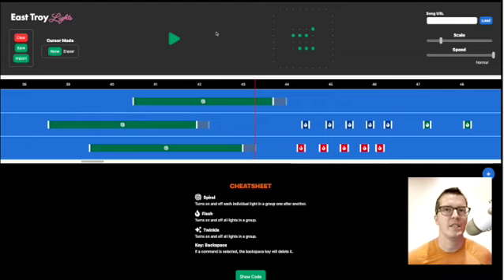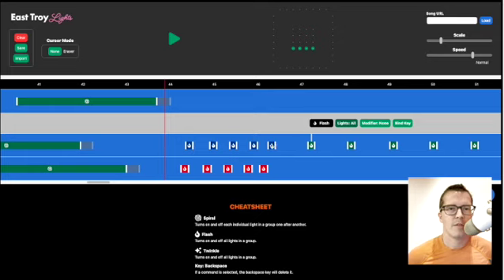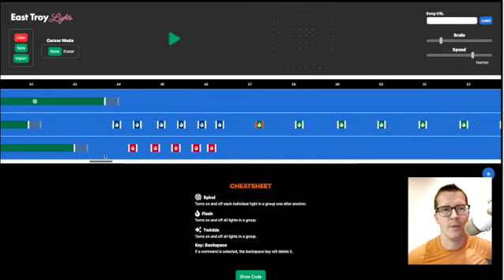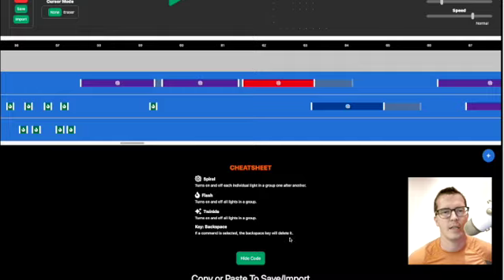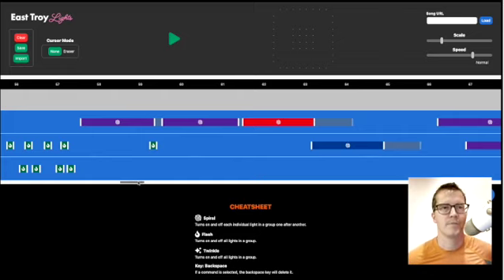East Troy Light Show Simulator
The light show simulator is used to create displays for the East Troy downtown square holiday light show.